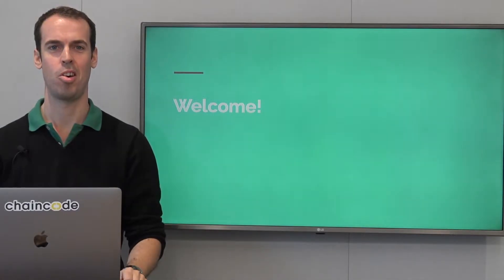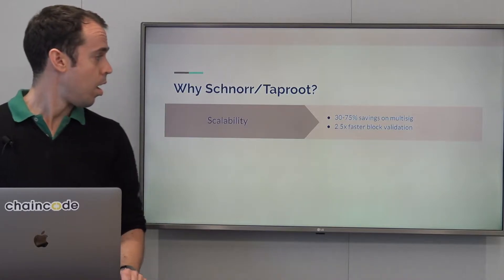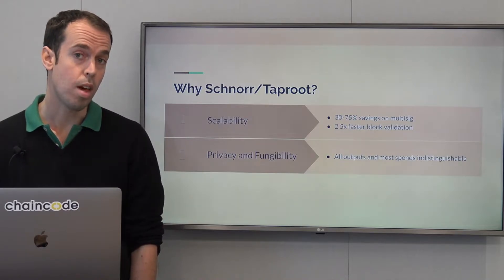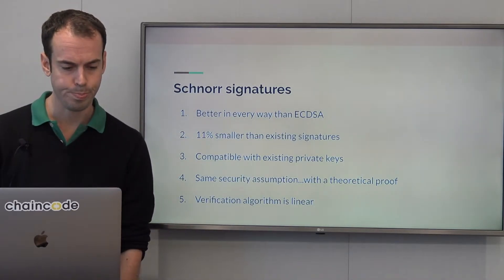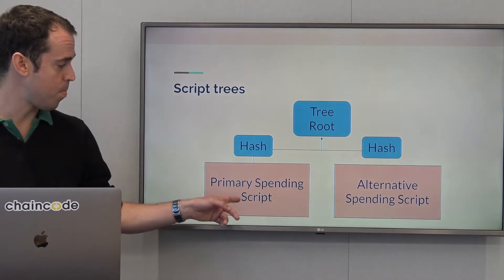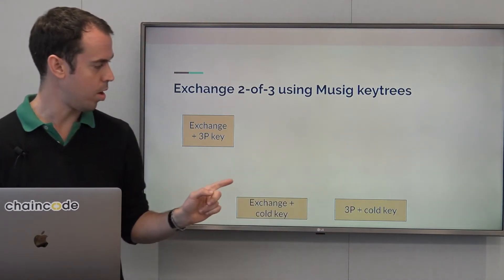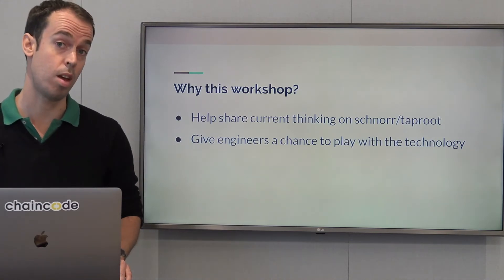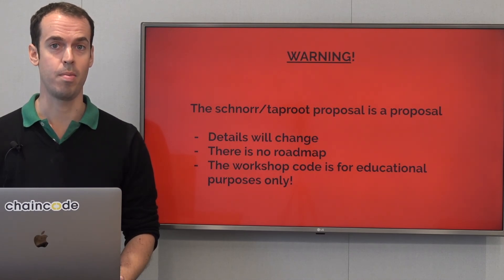Taproot and Schnorr Workshop Intro